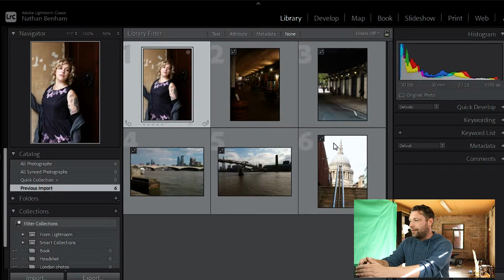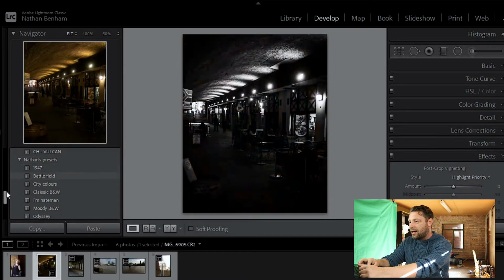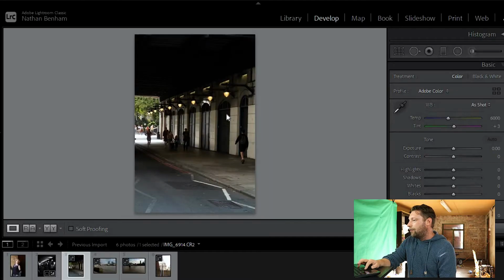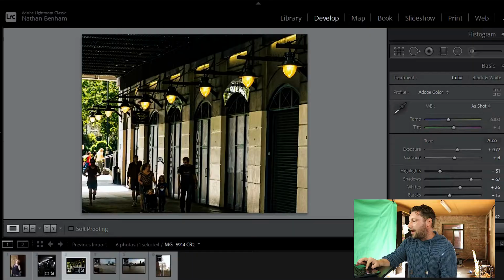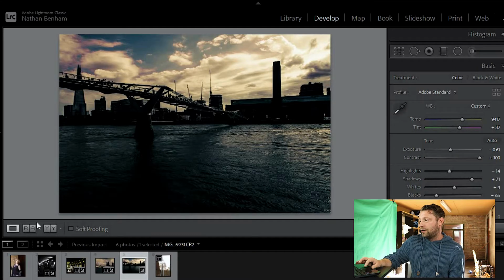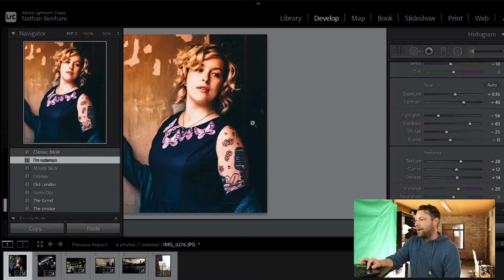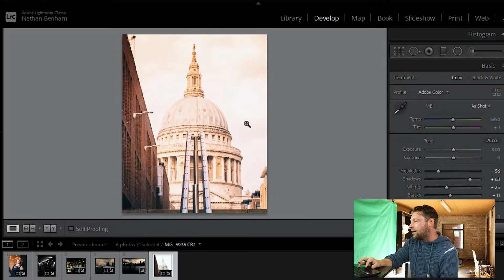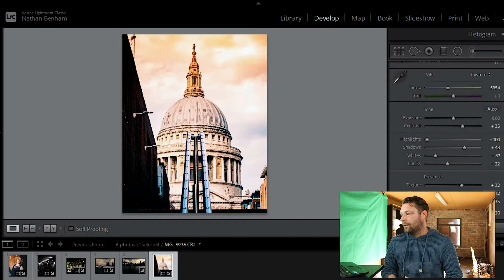Edit your photographs with one click | Presets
It can be so easy, you don't need to stress it just takes one click and all the hard work is over.

I hope that this video helps you with your process.

Don't forget to use the hashtag bmpics2020​​​​​​ over on Instagram

I hope you like the enjoyed this video, Come a find me on the links below and I'll see you soon.

Here is the online store check it out.

NB x